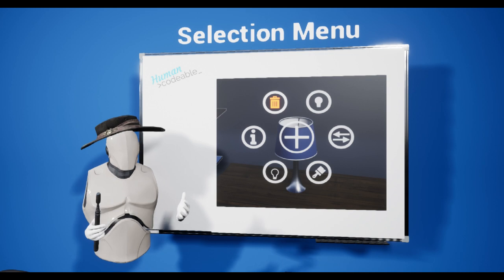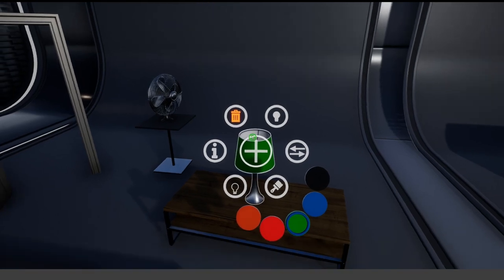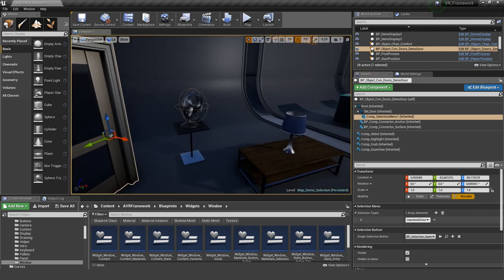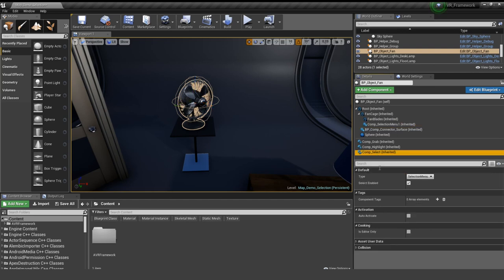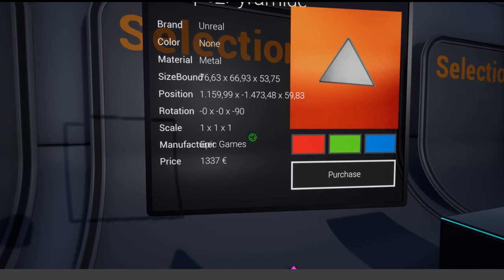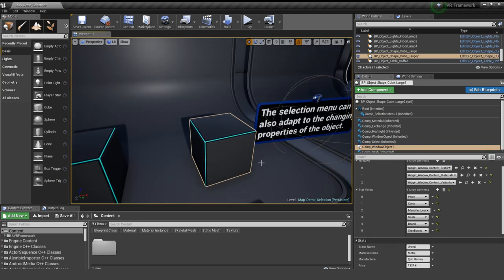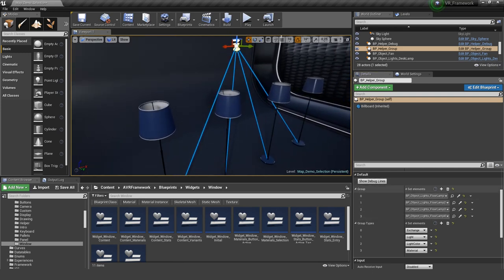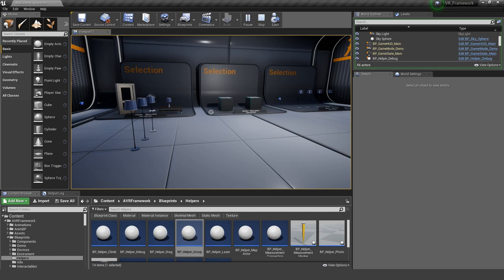Advanced VR Framework 2.0 - Selection Menu Overview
In this Episode from our Tutorial Series on the Advanced VR Framework 2.0 I am showing how to setup and use our Selection Menu. With the Selection Menu you can easily access pallets, options and additional features of an object. All those objects are context sensitive and can be adjusted easily.

The best way to get in touch with us is our awesome discord community